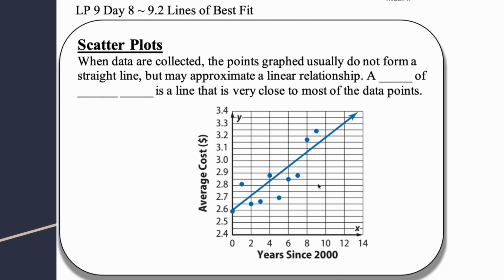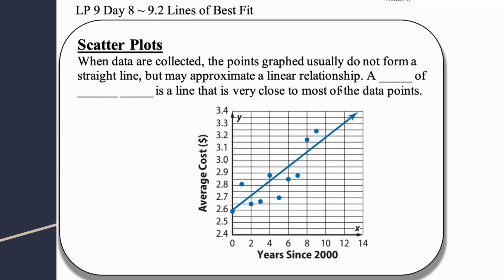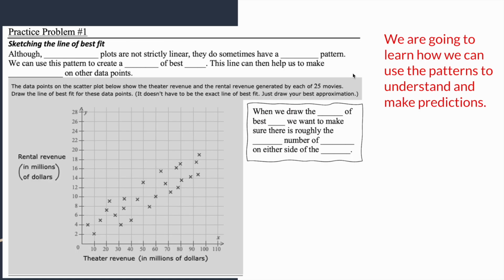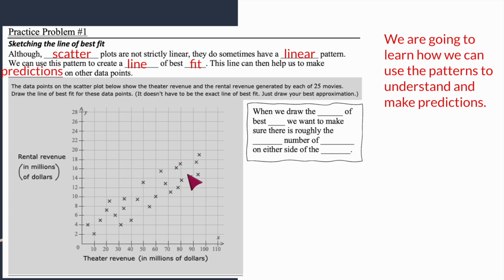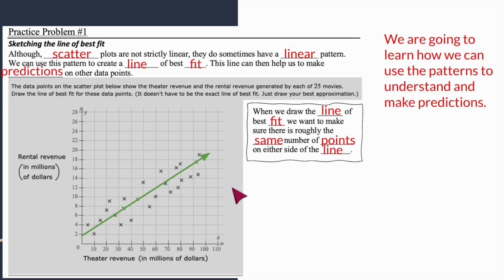Ch. 9.2 Lines of Best Fit